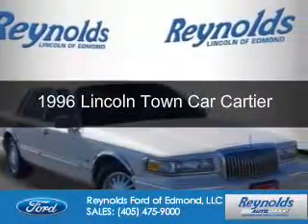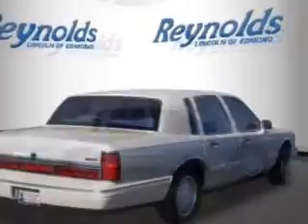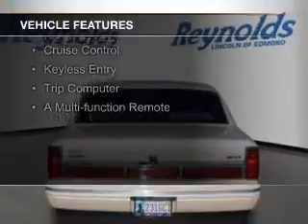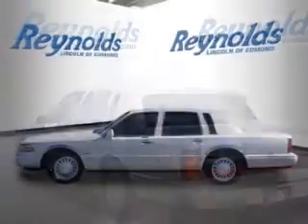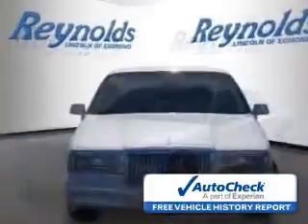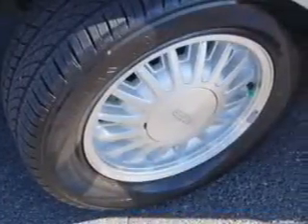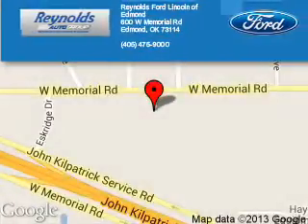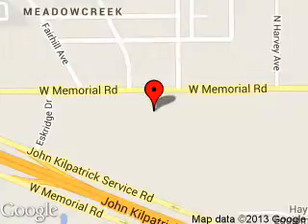1996 Lincoln Town Car - Edmond OK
Phone:
Year: 1996
Make: Lincoln
Model: Town Car
Trim: Cartier
Engine: 4.6 liter 8 cylinder 16 valve
Transmission: 4-Speed Automatic
Color: Light Saddle Metallic
Mileage: 72090
Address:
600 West Memorial Rd